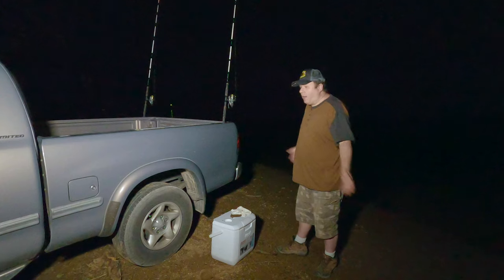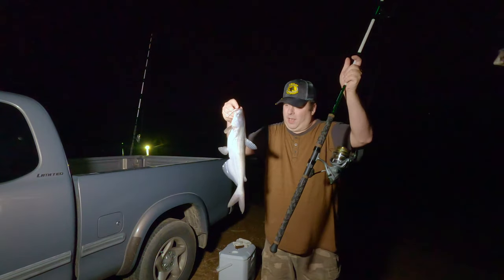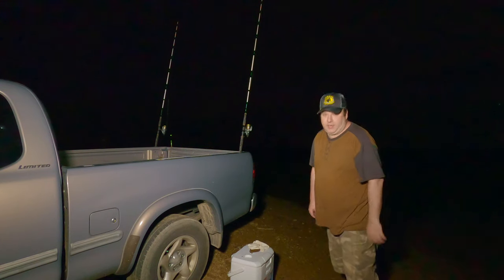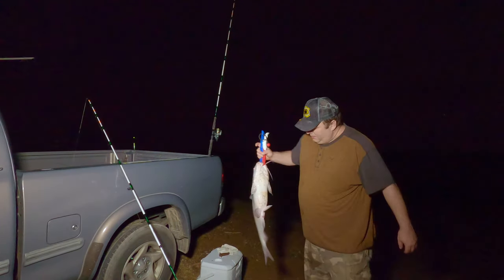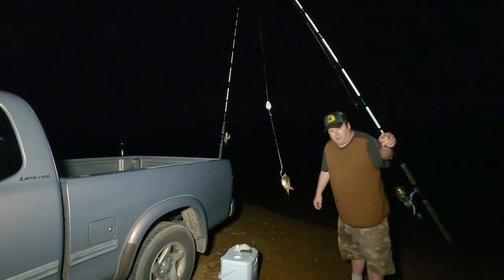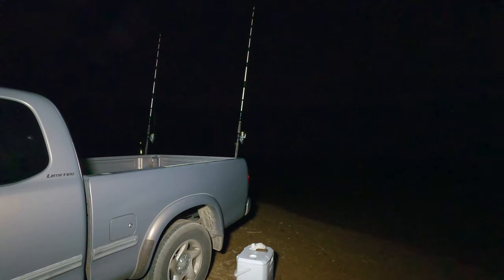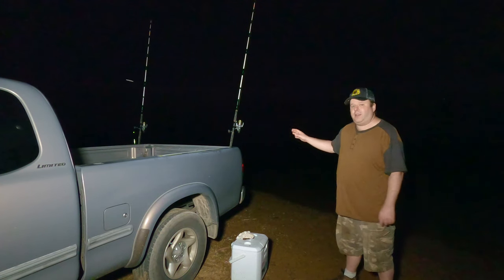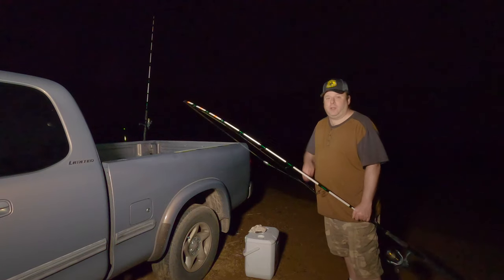Bank fishing at night with my Truck Bed Rod Holders!!!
Sometimes you have to go fishing just to get away from it all!   I want to thank Okuma Fishing USA and Team Catfish Tackle for being partners with my channel!  You may see their products throughout my video.

After having some issues with my boat I decided to do some bank fishing.  This fishing spot is only accessible when the water is down.  I was able to break in two brand new fishing combos I made thanks to my Okuma partnership.  There was some other action going on in the water in this area too!